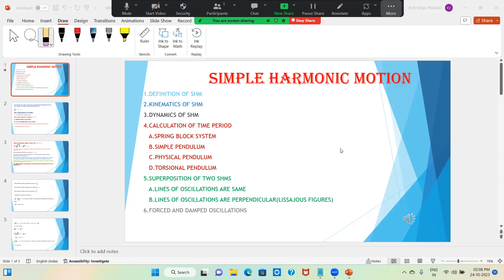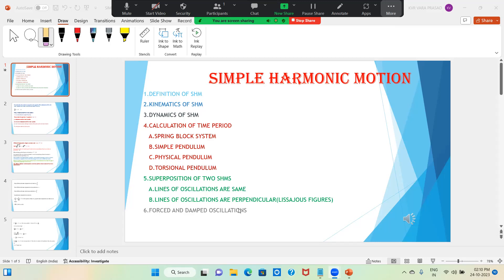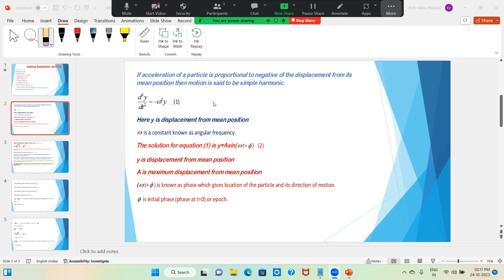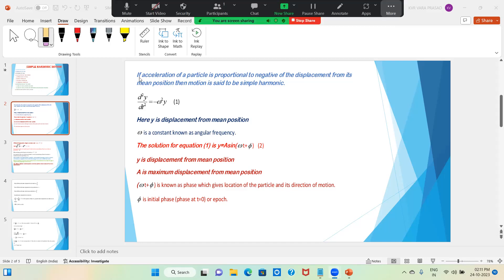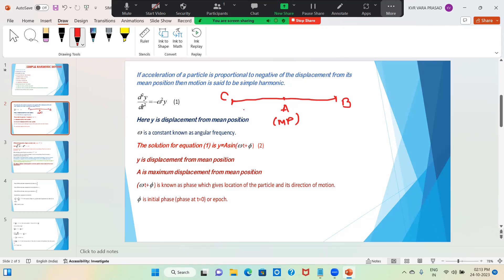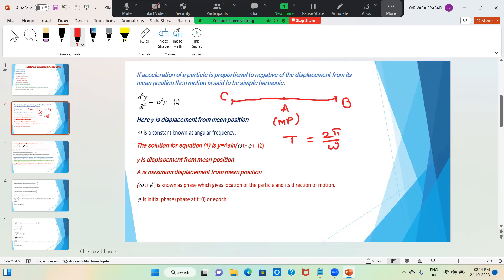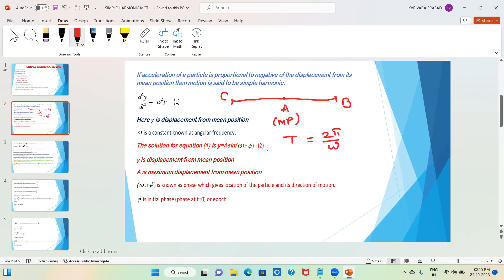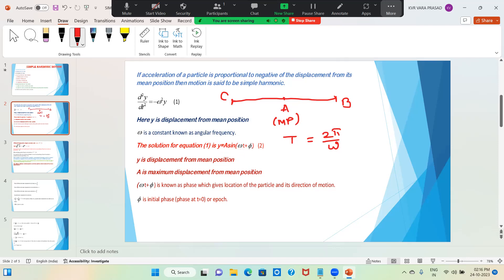SHM 1 KINEMATICS OF SHM IIT - JEE OLYMPIAD PHYSICS CONCEPTS BY PVP SIR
PHYSICS IIT - JEE MAINS ADVANCED AND OLYMPIAD PHYSICS CONCEPTS BY PVP SIR